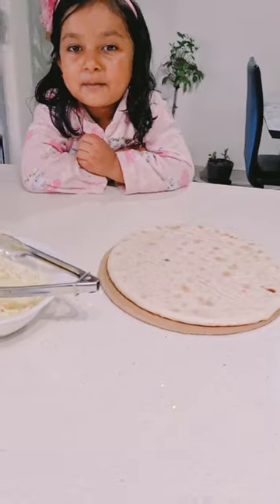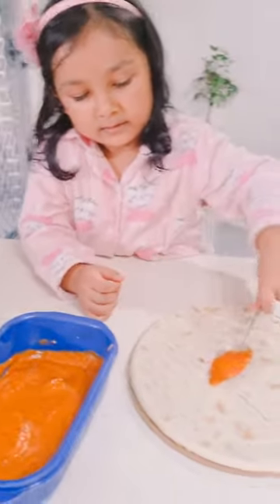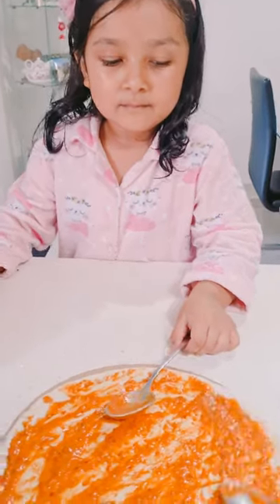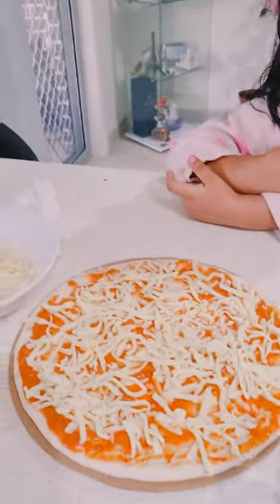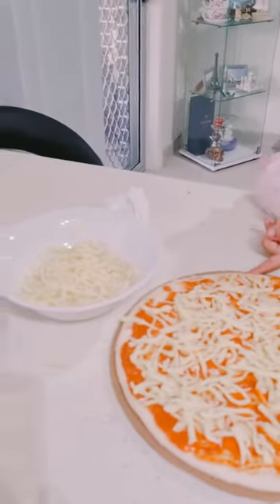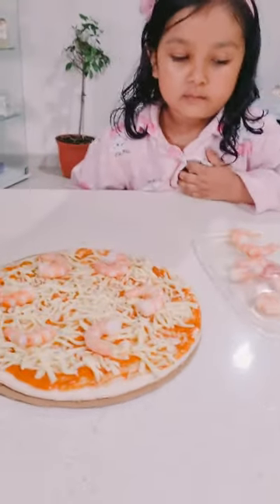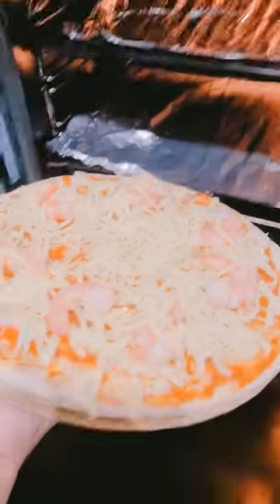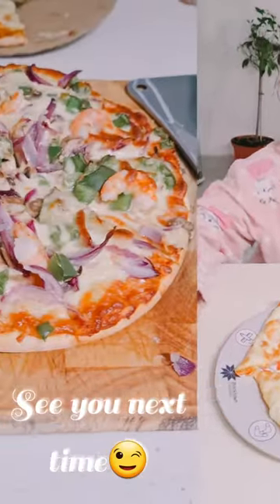Chloe (4.5 years old) makes pizza for dinner with little help from mamu❤